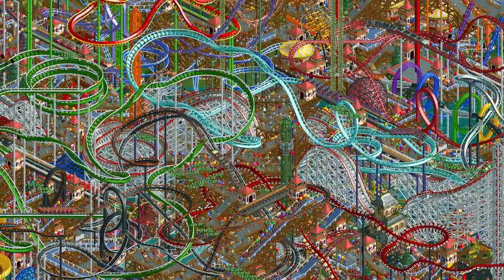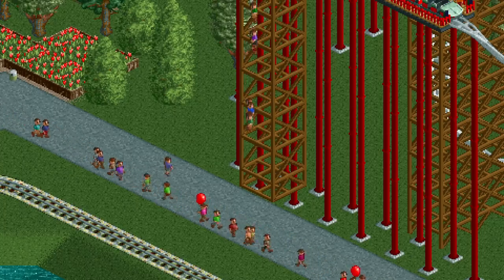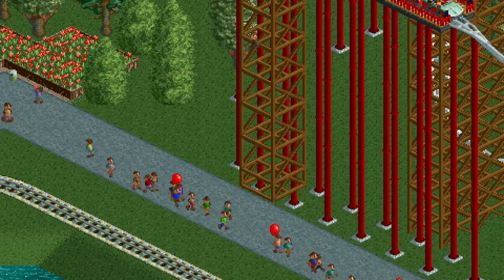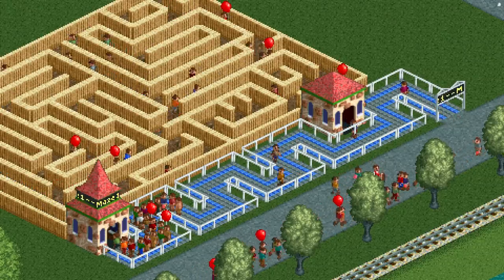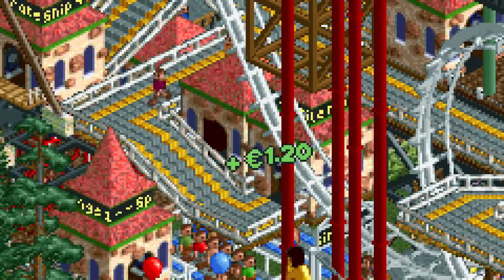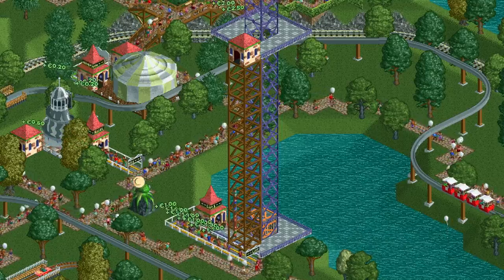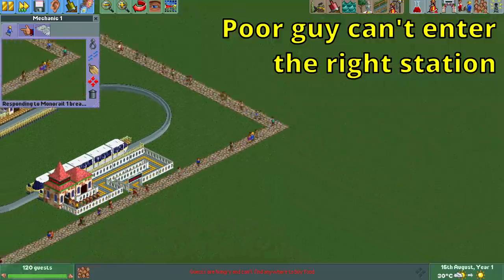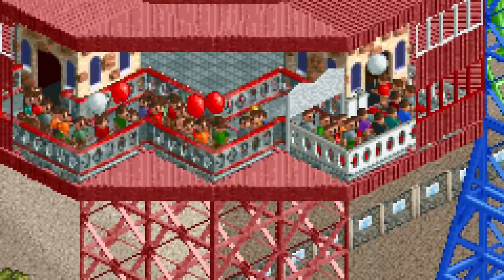How to save space on Exit Paths in RCT2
Sometimes there isn't enough space to build an exit path in your overly dense parks, but that doesn't have to be a problem as sometimes you simply don't need an exit path.